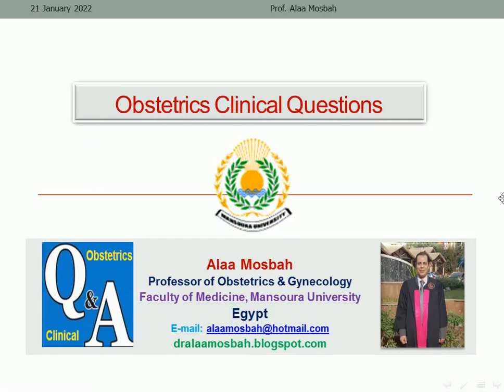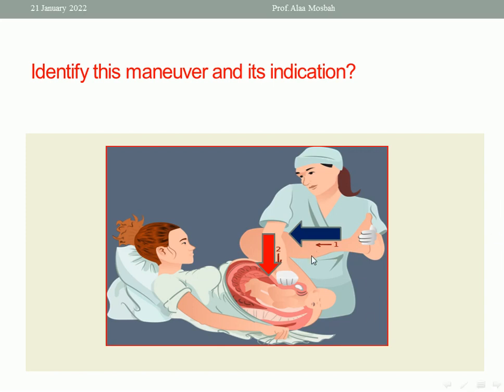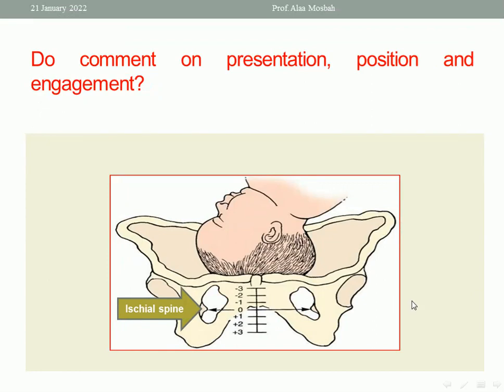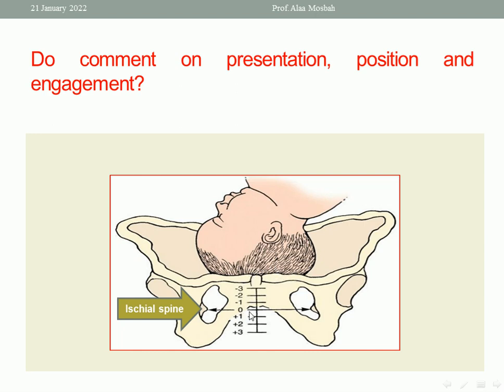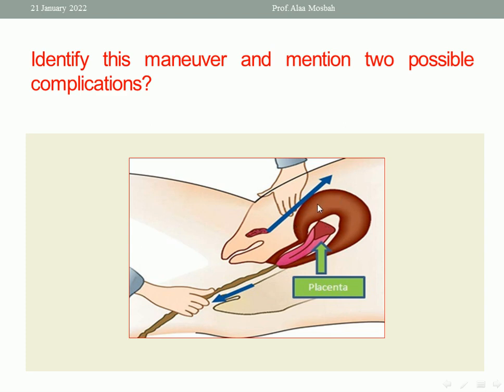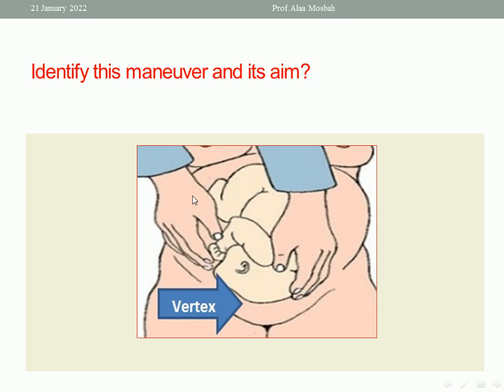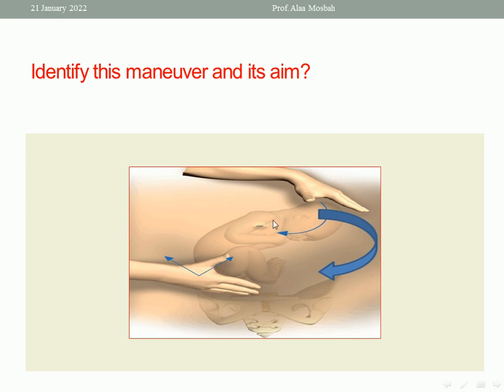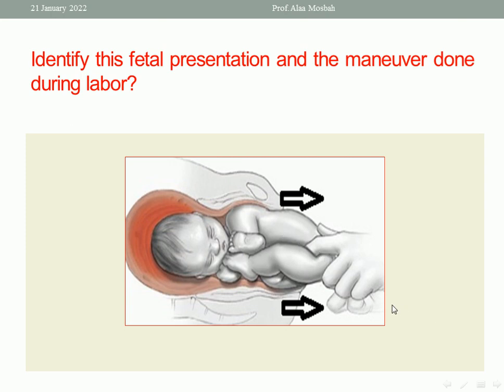Obstetrics Clinical Questions